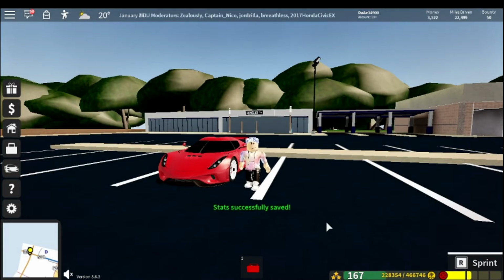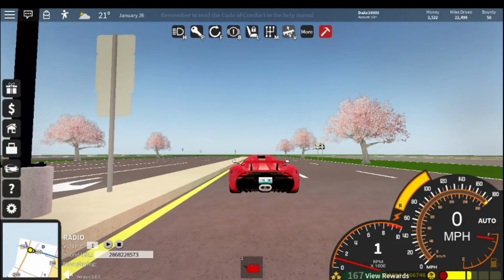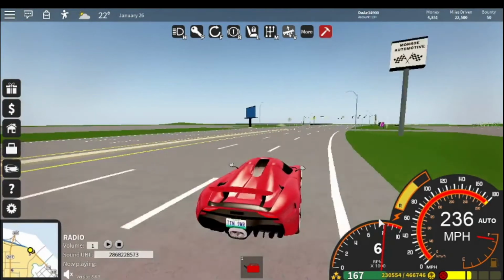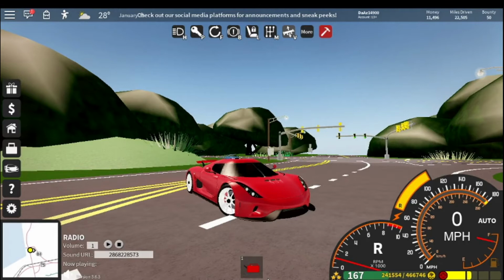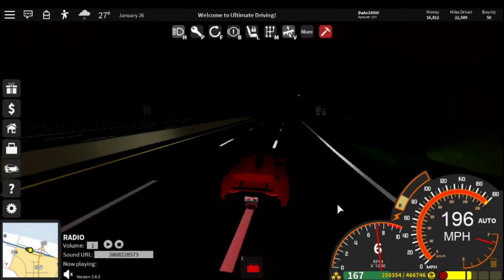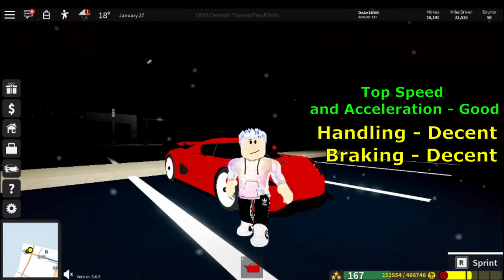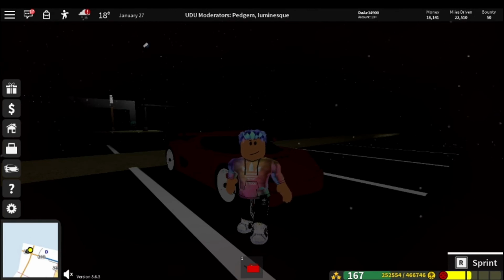*All Tests Included* Ultimate Driving Review - Koenigsegg Regera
So I'm Re-uploading this Regera review, because in my original video, I had forgotten to put in the "Aceeleration and Handling Test". I was playing Pokémon Sword while editing this video so yea.. Also yes, I know this is pretty damn late. Like a MONTH late.